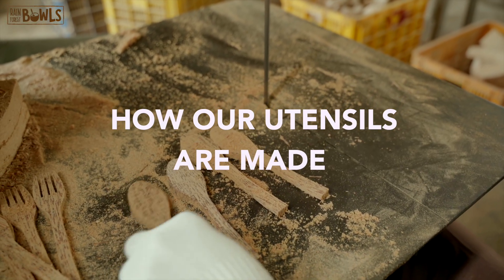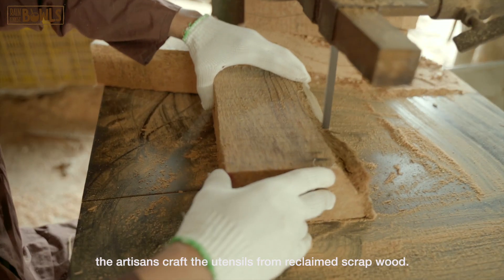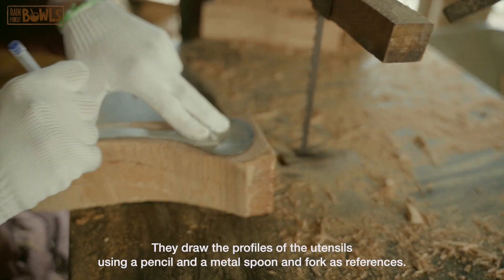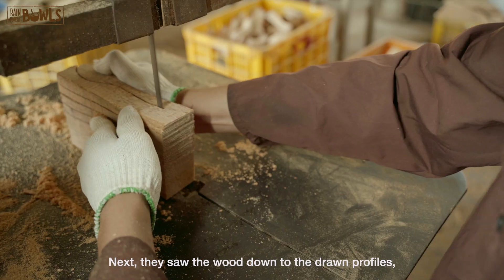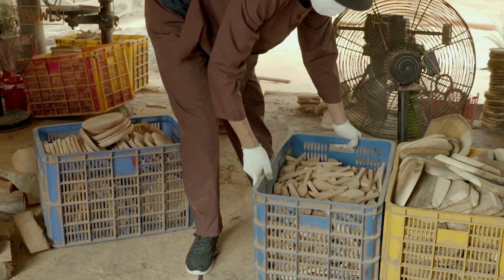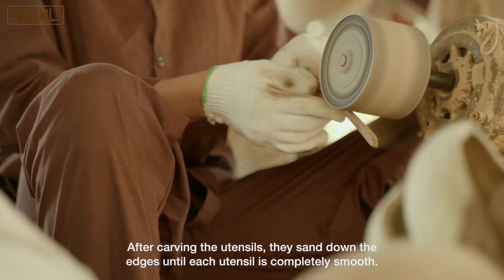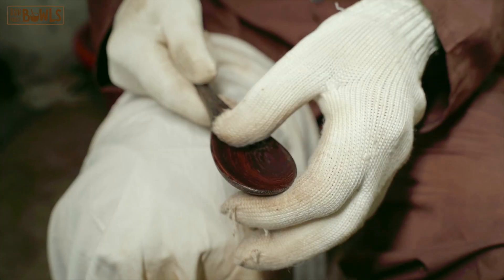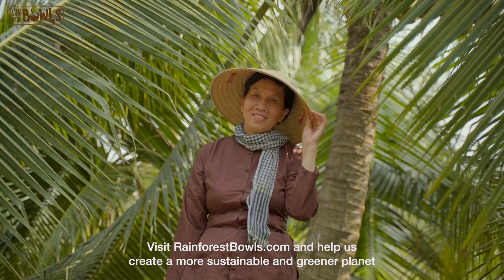Kitchen Utensils That Are BETTER FOR YOUR HEALTH | Making Wooden Utensils by Rainforest Bowls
There's something about wooden and bamboo utensils that spark nostalgia and a feeling of home. Find out how they're made and why they make for a perfect complement to your eco-home 🌴

Wooden furniture-making companies typically produce tons of offcuts. These offcuts are often treated as nothing but mere waste.

But thanks to the local artisans in Vietnam, scrap wood is given a new meaning: utensils 🥥

Through these utensils, we strive to:
🌴 help reduce waste
🌴 promote the livelihoods of a rural community in Vietnam
🌴 replant forests!

Part of sustainable living is asking how the products you're getting are made. Where they're sourced, what their materials are, who the crafters are.

That's the purpose of this video—to be as transparent as we can and help you make an informed choice.